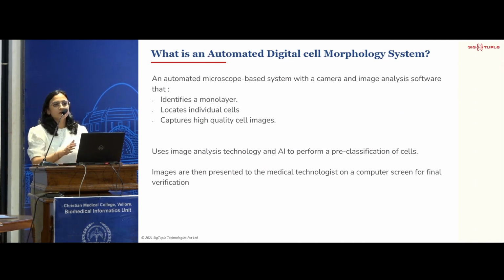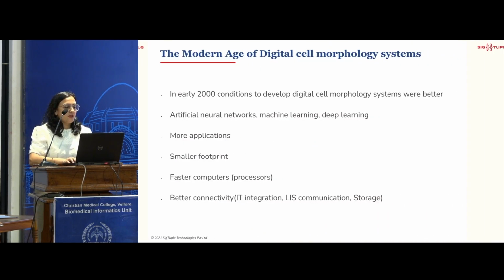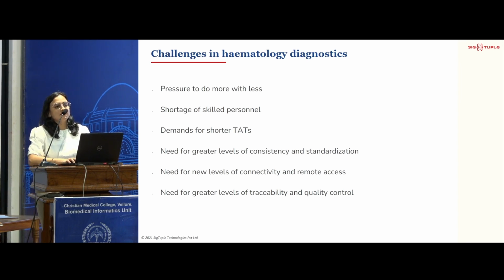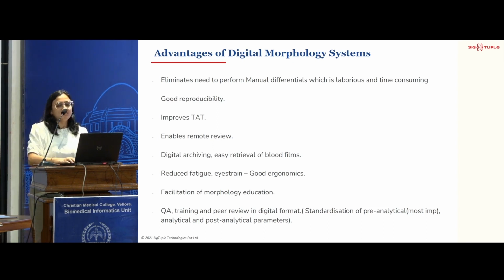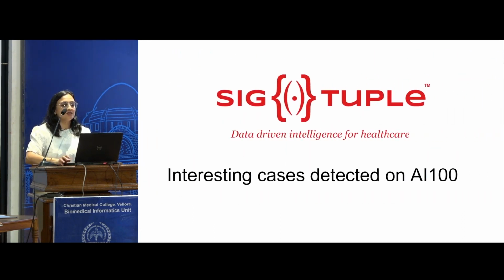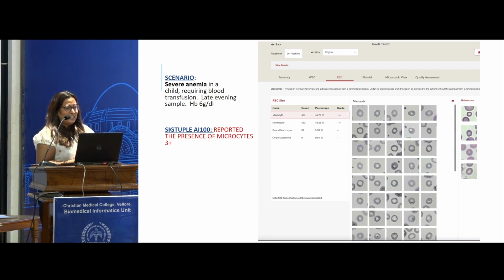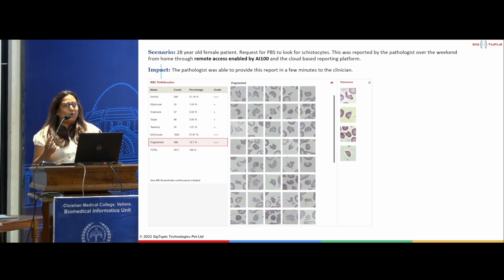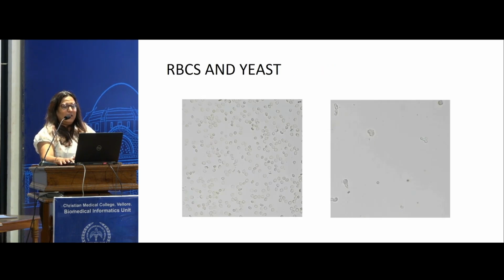Insights into Digital Morphology Systems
Speakers:
Dr. Shefali Karve, Consultant Pathologist, SigTuple Technologies; Dr Sharitha Naganna, Consultant Pathologist, SigTuple Technologies

Talk from the First National Symposium on Health Data & AI organised by the Biomedical Informatics Unit (BMIU) at the Christian Medical College Vellore from 17th – 18th March, 2023.

The speakers have consented to their talks being recorded and shared publicly. Views expressed are their own and may not necessarily reflect or align with those of the organisation.

We thank all the sponsors and our media partner for their support.